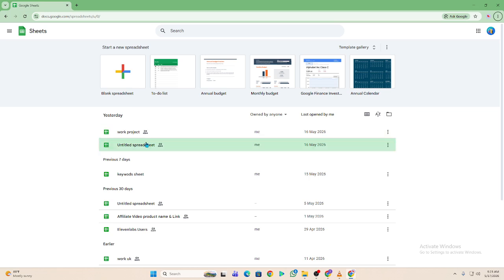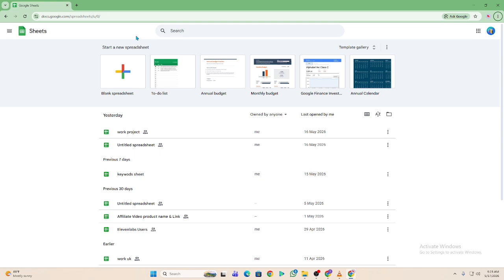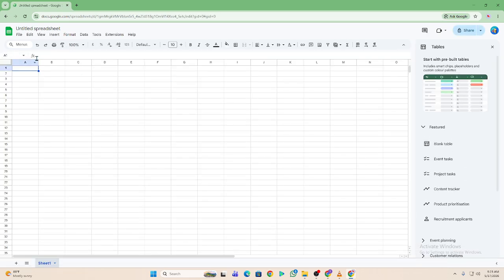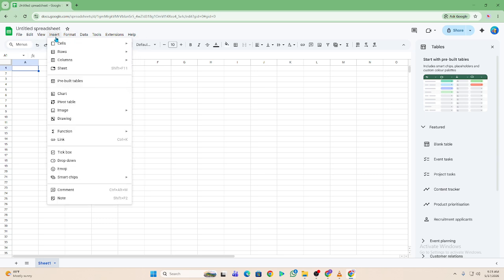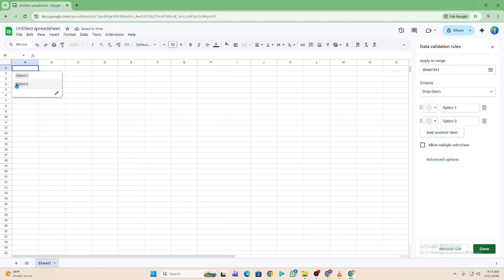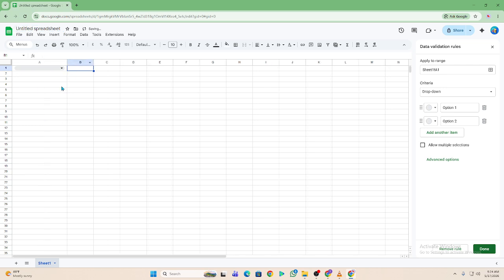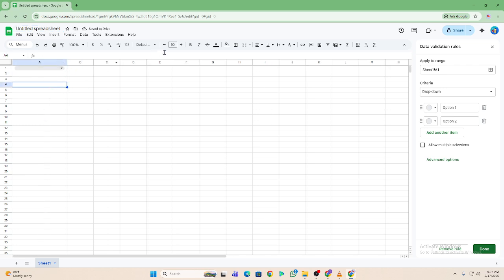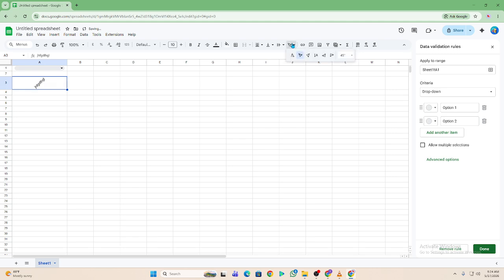how to make charts in google sheets full guide 2026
Learn how to make charts in Google Sheets with this complete step-by-step guide for 2026.

We’ll walk you through the full chart creation process in Google Google Sheets, including organizing data tables, selecting chart types, customizing colors and labels, and formatting charts for better readability. You’ll also learn how to create bar charts, pie charts, line graphs, dashboards, and interactive visual reports using filters, formulas, and live spreadsheet data.

Google Sheets includes built-in chart and graph tools that allow users to create dynamic visualizations directly from spreadsheet data for reporting and analysis. Recent productivity discussions also highlight that combining charts with formulas and dashboards can improve data analysis and business reporting workflows.

If you want clearer data visualization, smarter reporting, and better spreadsheet presentations, follow this full guide and master chart creation in Google Sheets in 2026.